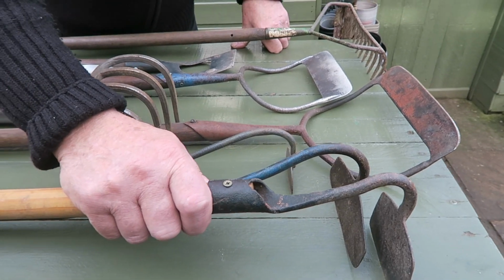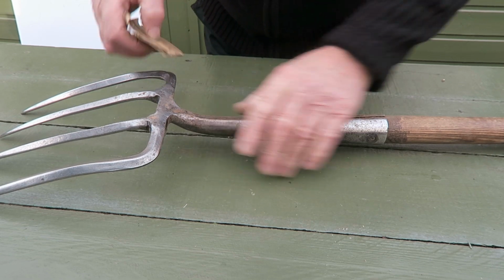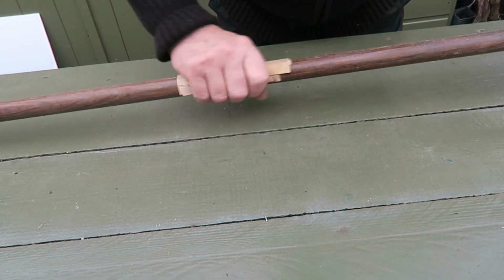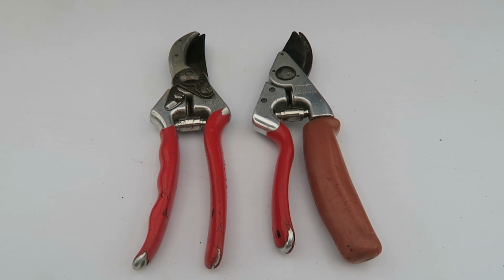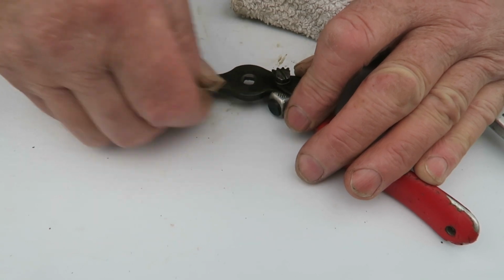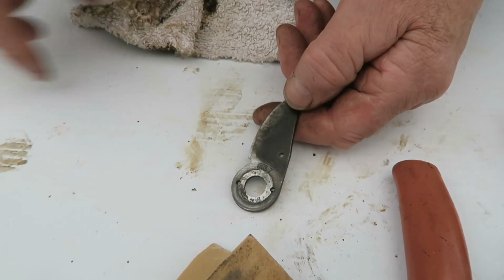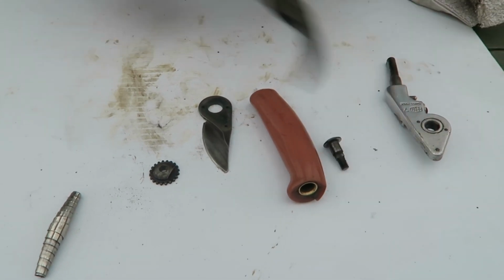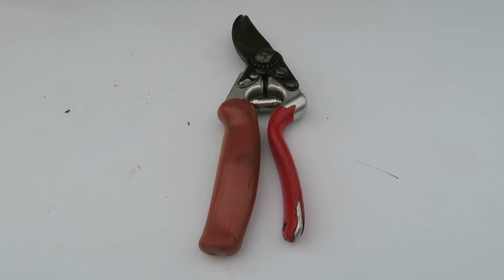Cleaning And Oiling Garden Tools, Secateurs cleaning and sharpening.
Today we cleaned some gardening tools ready for winter storage, using linseed oil, light oil.
We also showed how to clean and sharpen the secateurs.
Episode 293.
Music Snowy Peaks By Chris Haugen.